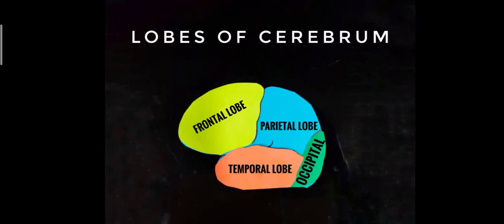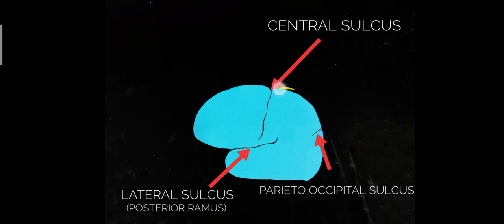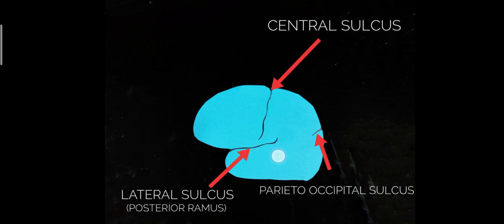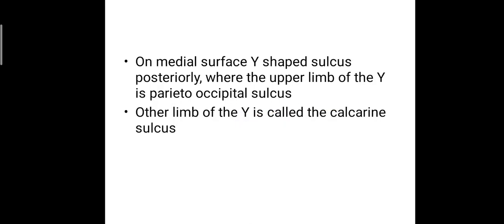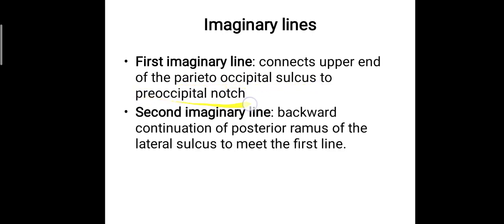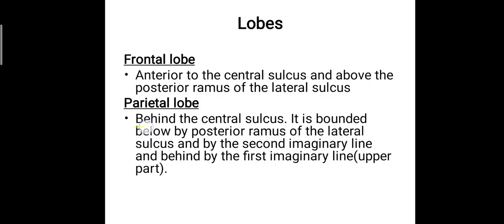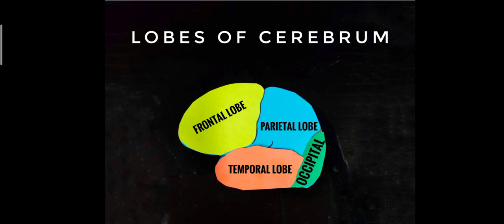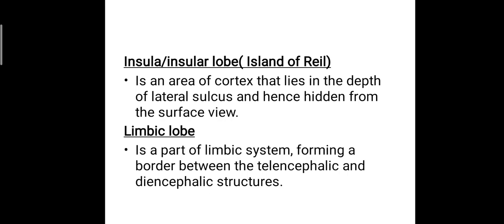Neuroanatomy: Cerebrum(part 2)- lobes and prominent sulci separating them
Basic demarcations of lobes of cerebrum(frontal lobe,parietal lobe, temporal lobe, occipital lobe) along with the prominent sulci which differentiates the lobes.
Make yourself clear about how the lobes of cerebrum can be differentiated and defined.